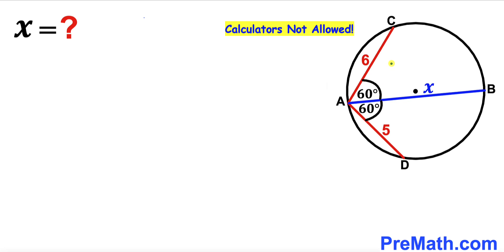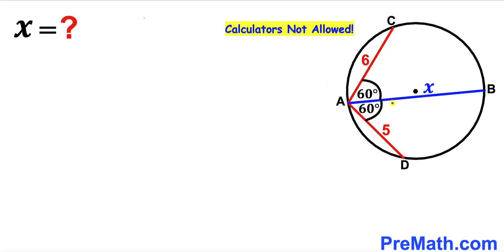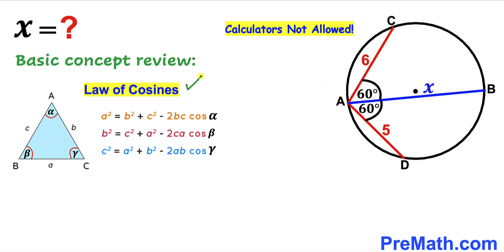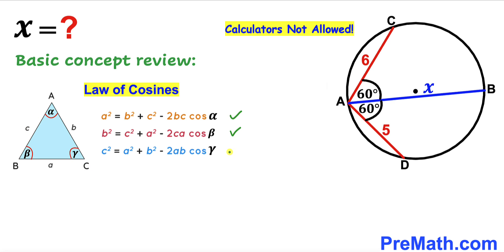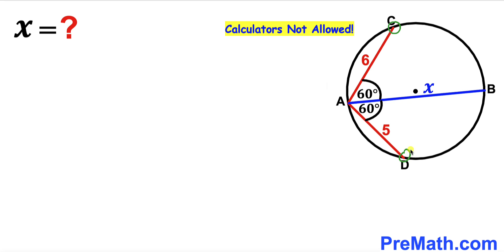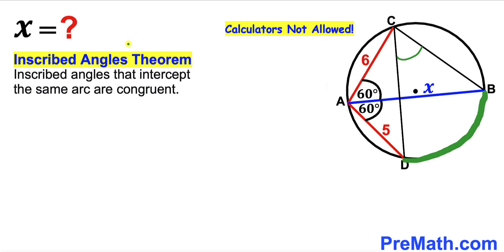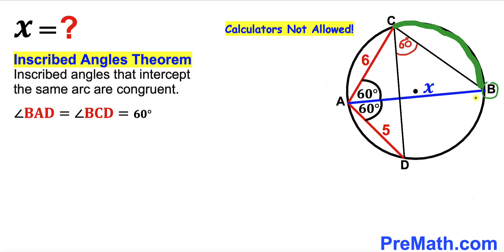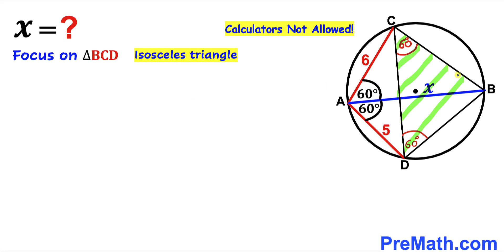Can you find the value of x? | Law of Cosines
Learn how to find the value of x. Important Geometry and Algebra skills are also explained: Inscribed angles theorem; Law of cosines; Isosceles triangles. Step-by-step tutorial by PreMath.com.

blackpenredpen
Andy Math
math olympics
olympiad exam
math olympiada
British Math Olympiad
olympics math
olympics mathematics
Number Theory
mathcounts
math at work
Pre Math
Olympiad Mathematics
Olympiad Question
Geometry
Geometry math
Geometry skills
Right triangles
imo
Competitive Exams
Competitive Exam
Calculate the length AB
Pythagorean Theorem
Right triangles
Intersecting Chords Theorem
coolmath
my maths
mathpapa
mymaths
cymath
sumdog
multiplication
ixl math
deltamath
reflex math
math genie
math way